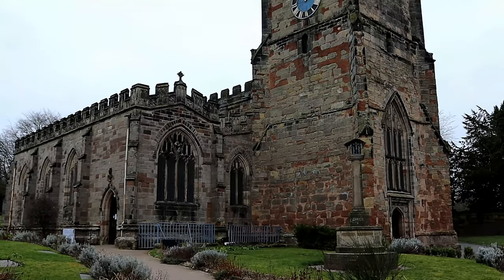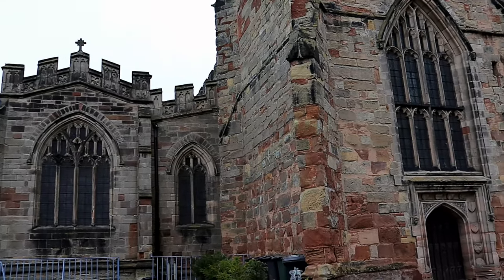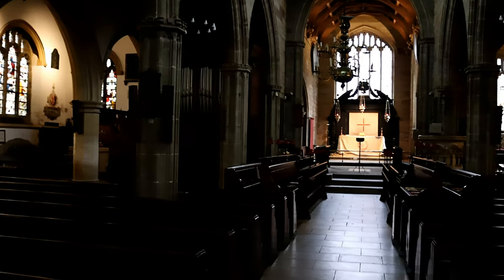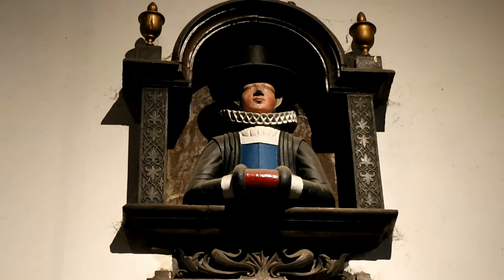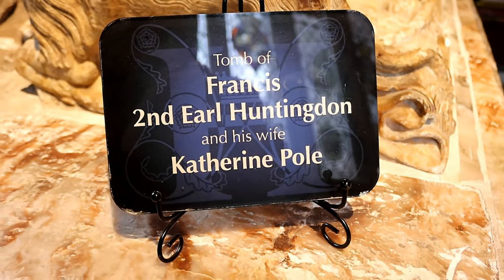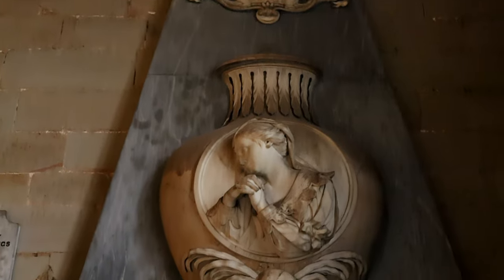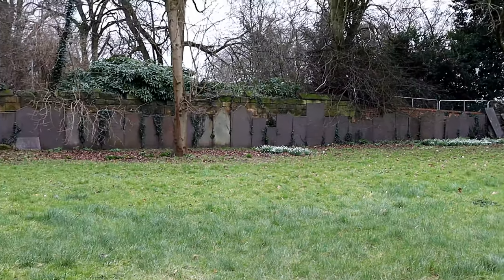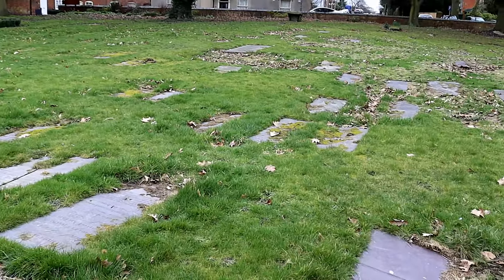St Helen's Church | Ashby de la Zouch | Leicestershire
St Helen's Church is the Anglican parish church of Ashby-de-la-Zouch, in the deanery of North West Leicestershire and the Diocese of Leicester.